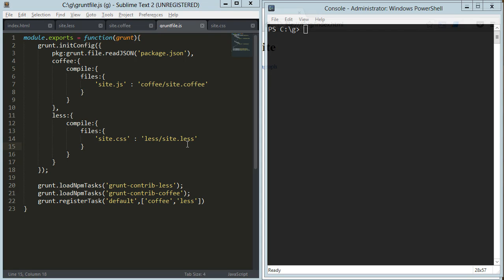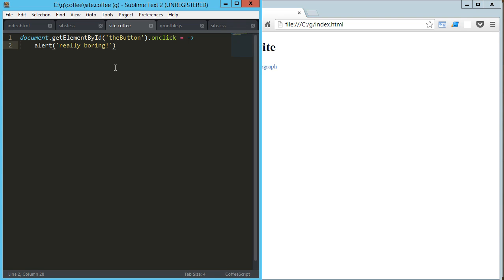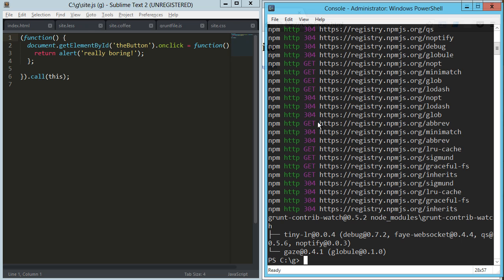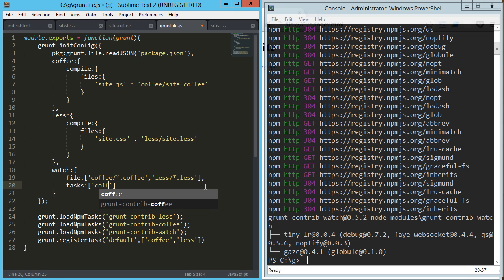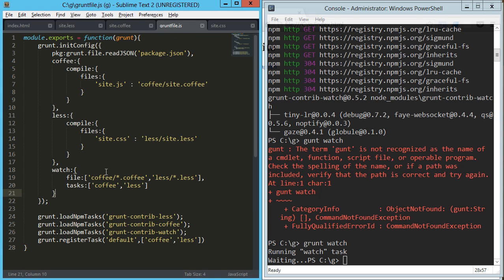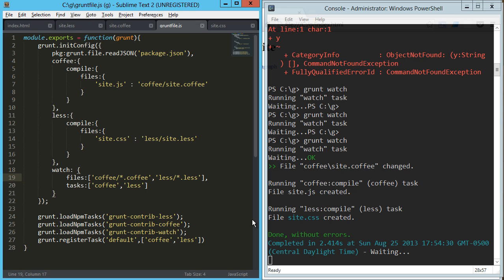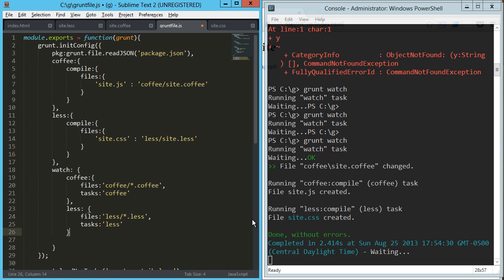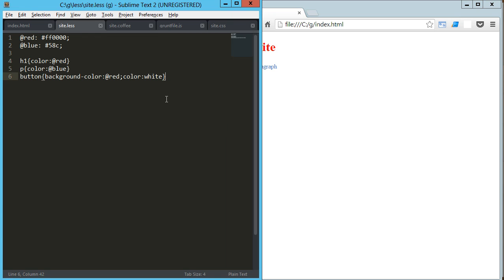Introduction to GruntJS Part 2 : Watches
Grunt gets even better with the Watch plugin.  Also, as an added bonus, I type louder! w00t!